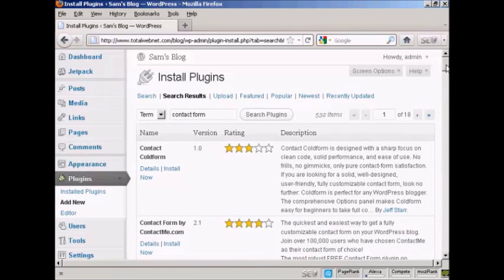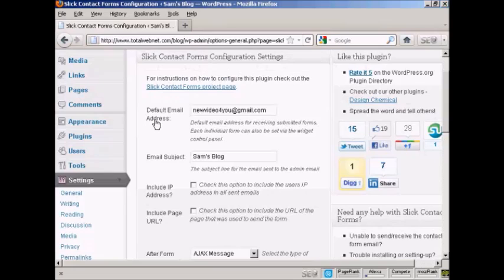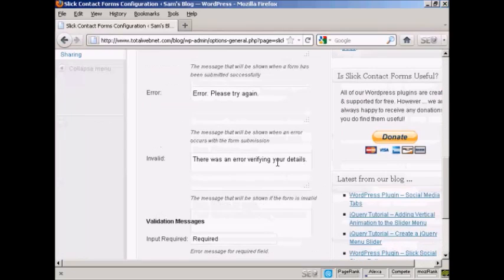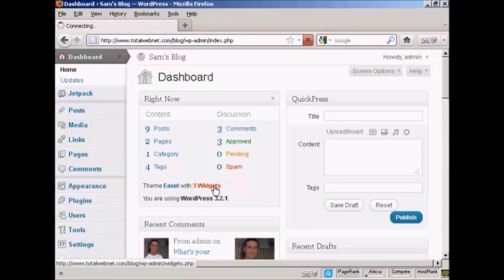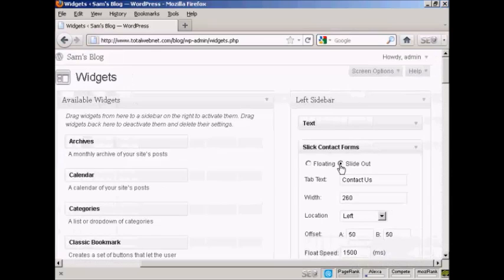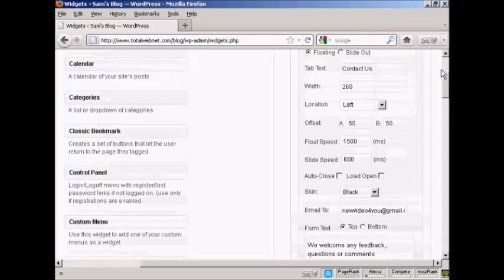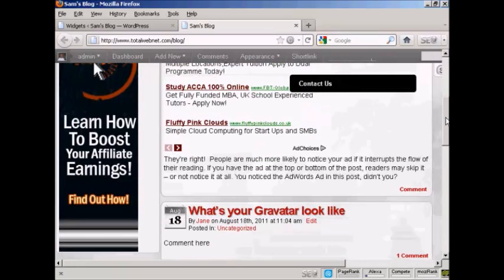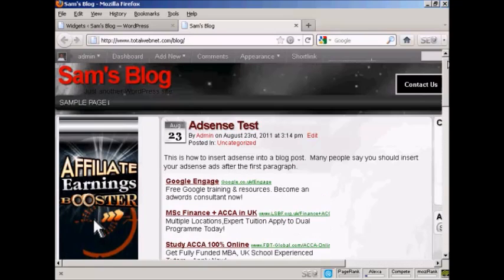WordPress Contact Form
Learn how to install a WordPress contact form onto your blog. This can easily be accomplished by using a plugin.